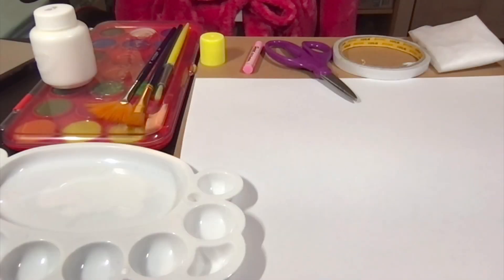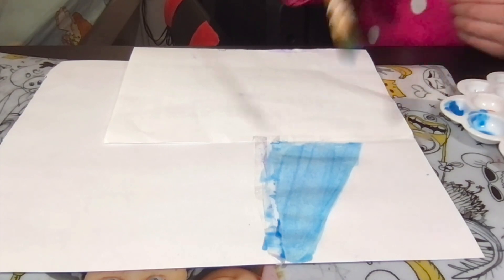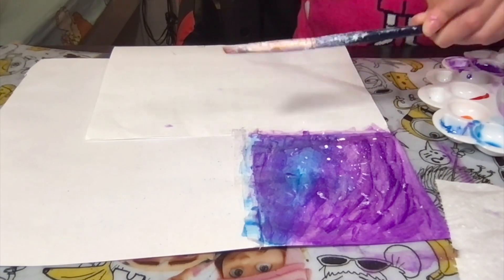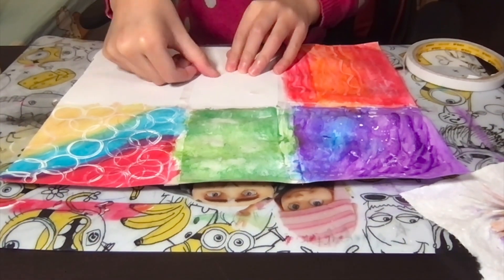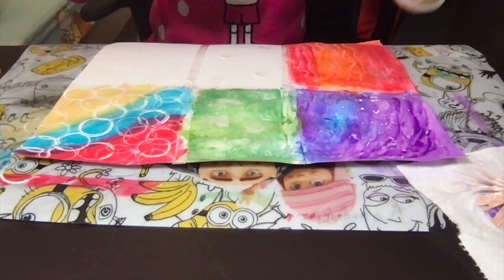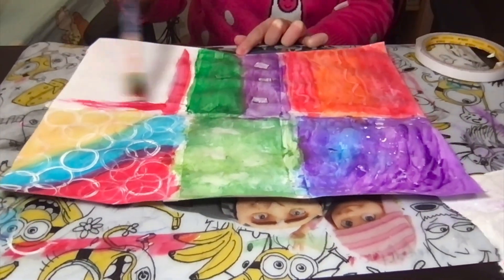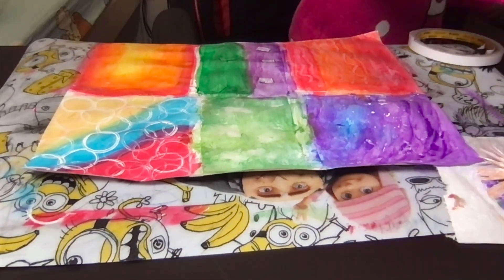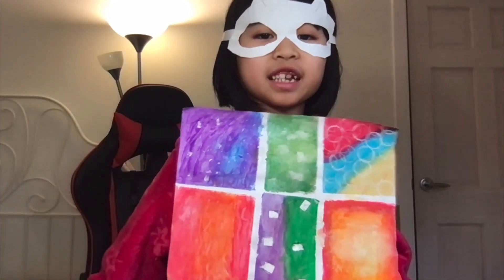5 Minutes Art: DonDon Art Journey "Watercolour Party".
Welcome to enjoy the art journey with DonDon!
Material Preparation: Gauze (or tissue paper), Tape, Scissor, Pencil Oil Pastels (or Crayon), Cap, Paper, Watercolour Sets, Brushes, Water.
Optional: Scotch tape.